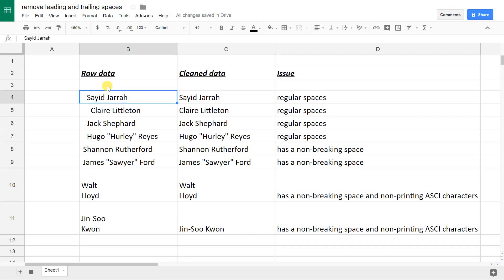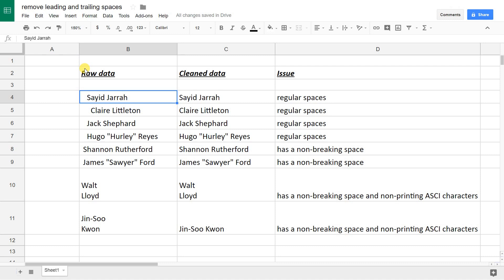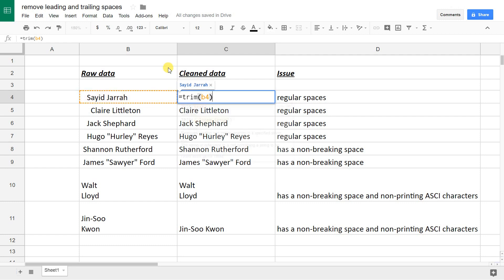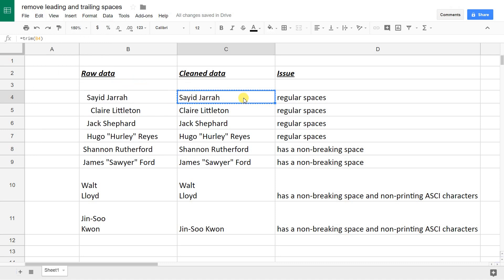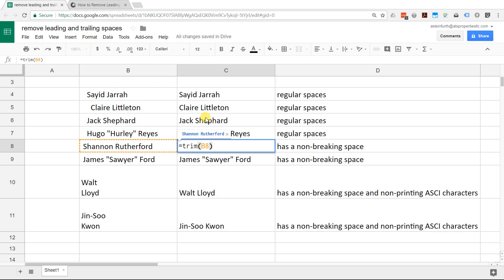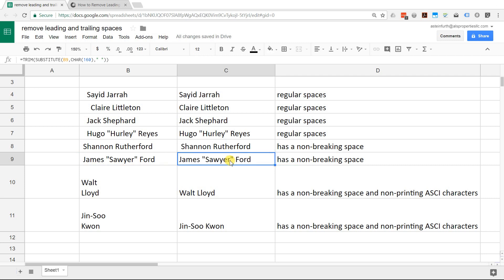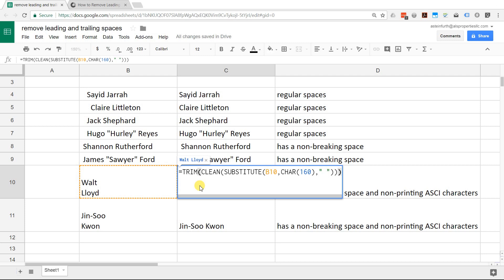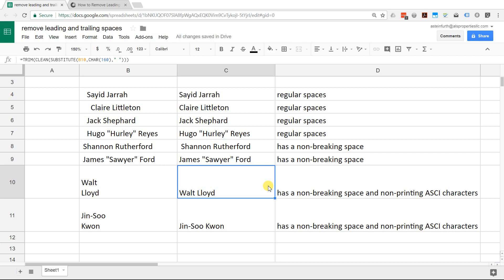Google Sheets - Remove Leading and Trailing Spaces (old method, see description)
In the spring of 2019, a new menu option has been added to remove whitespace. Go to Data and choose Trim whitespace.

If you have data that has spaces before and/or after the values you want, these steps will show how to remove the unwanted spaces. There is a simple function for the easy cases and a more involved formula if that doesn't work.